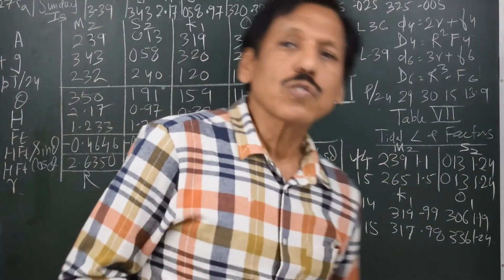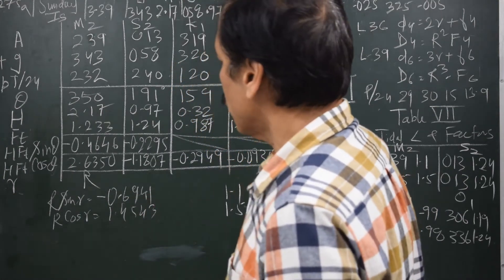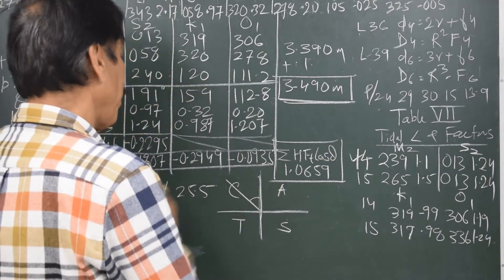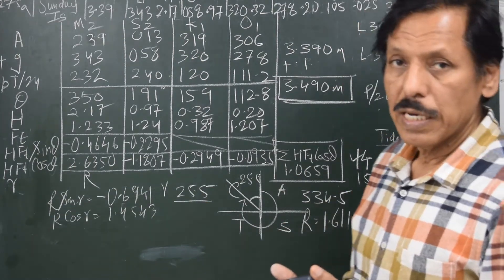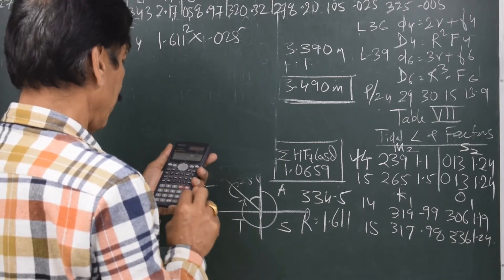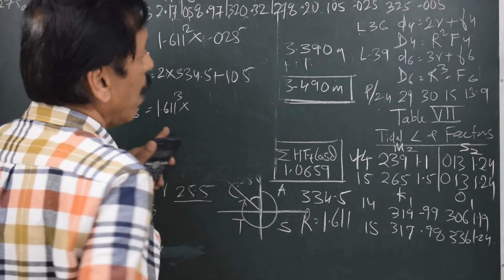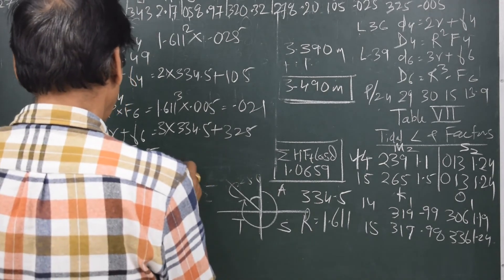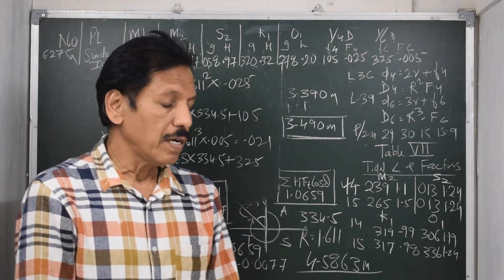Tides 8: Simple Harmonic Method 3 | Capt.S.S.Chaudhari